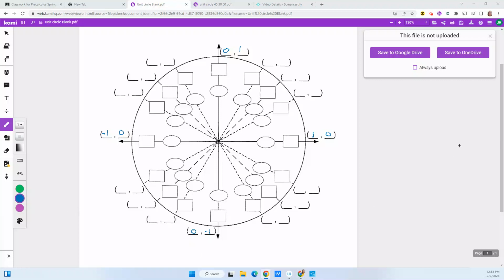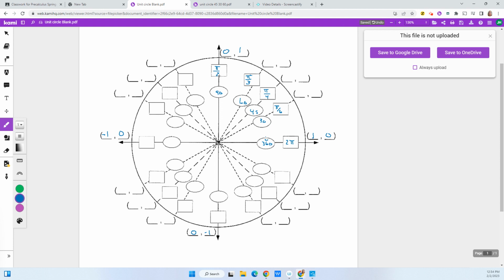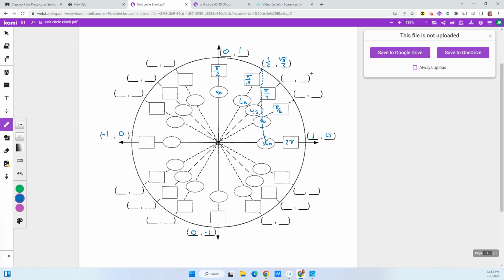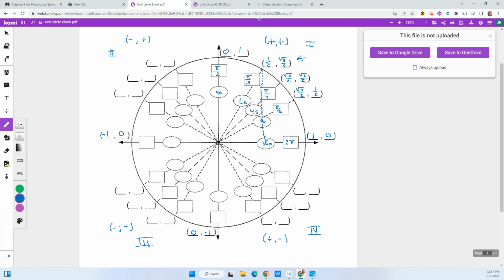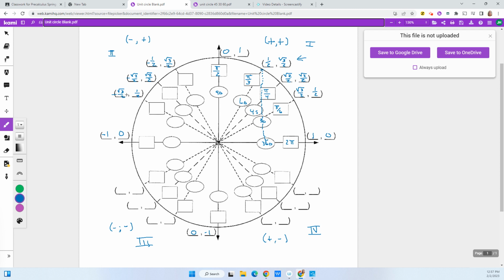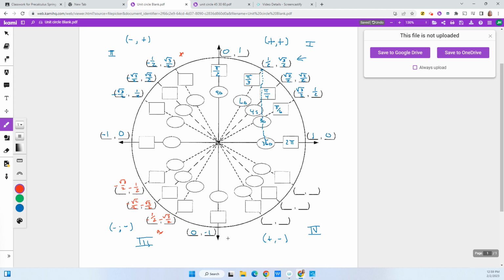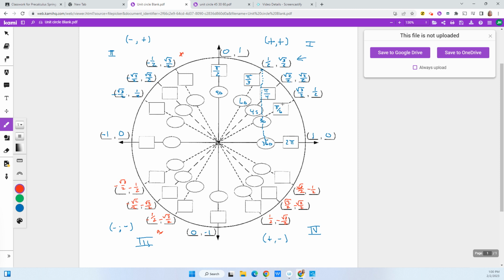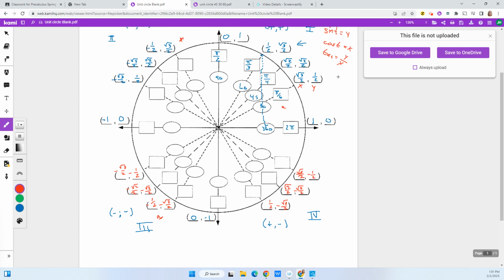Unit circle part 2